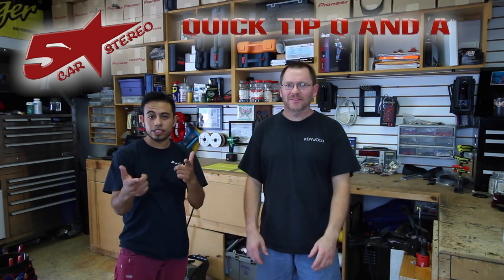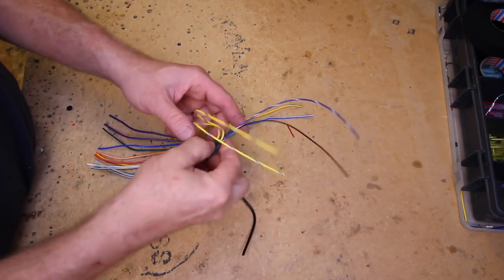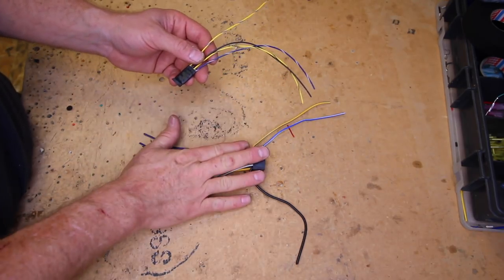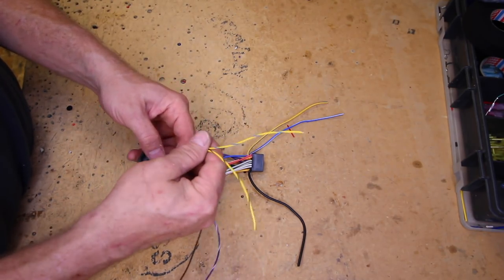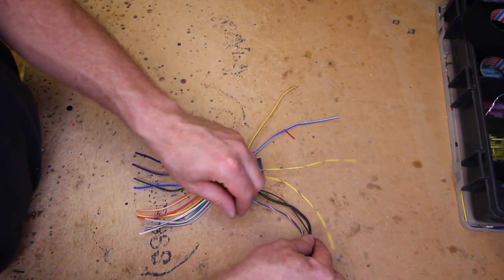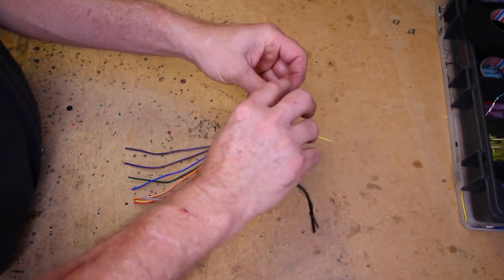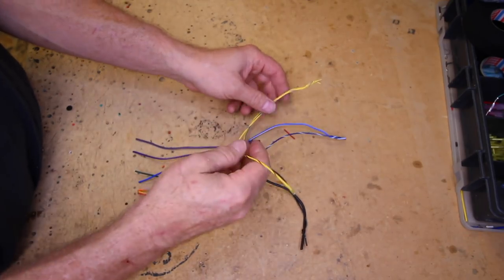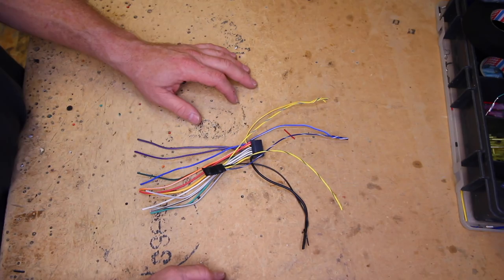How to use the video in motion MircoByass on an Alpine radios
In this video we show you how to wire up a MicroBypass for video in motion on your Alpine video head unit.